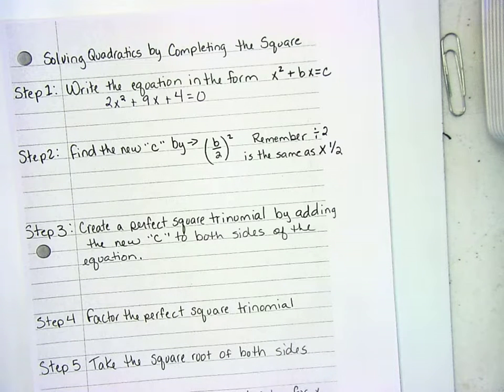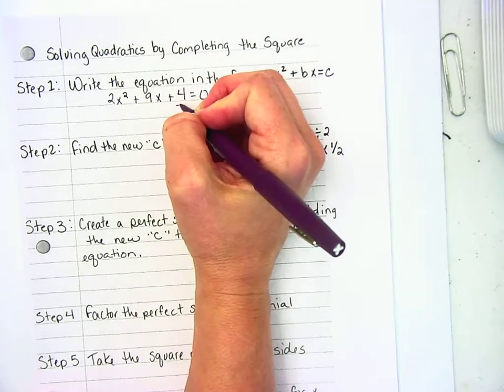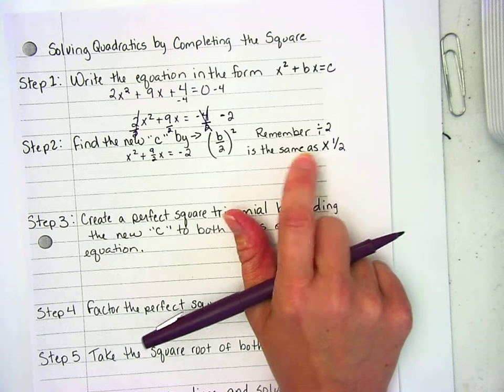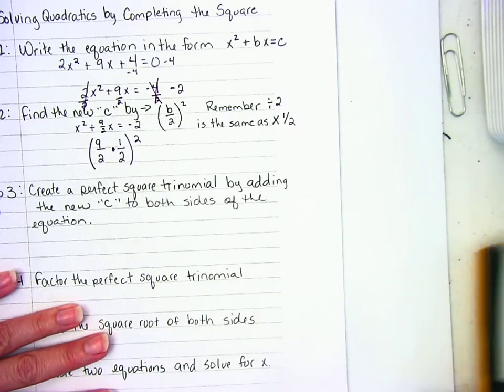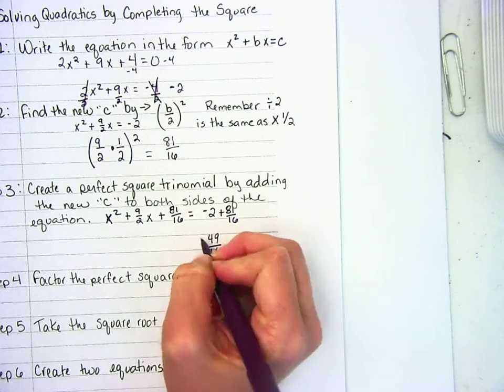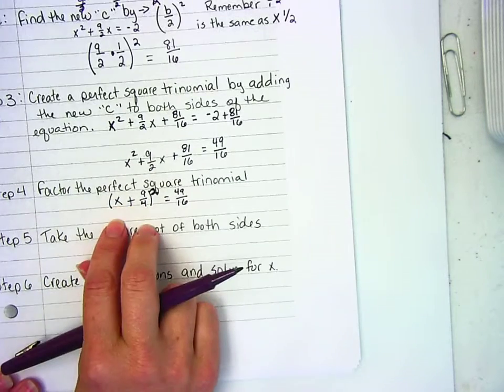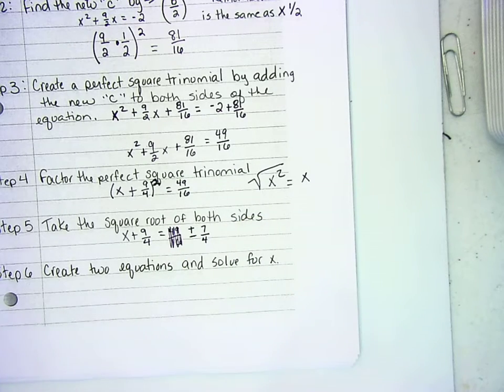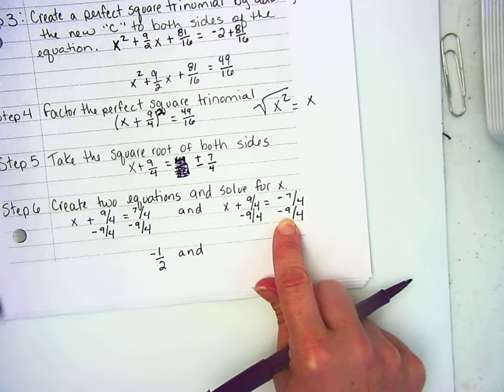Solving quadratics by completing the square